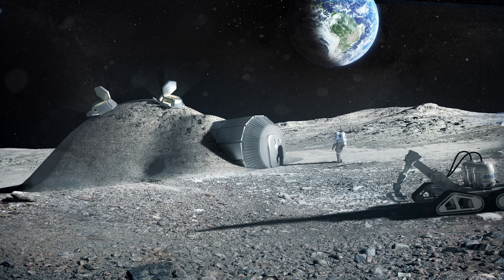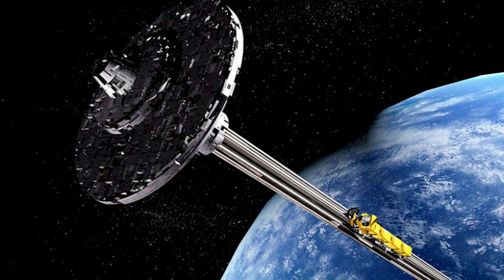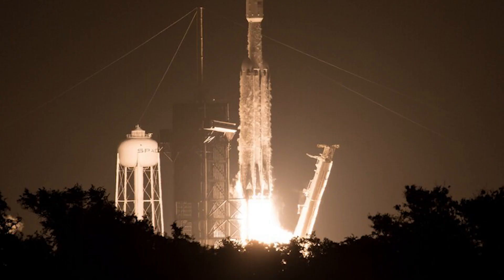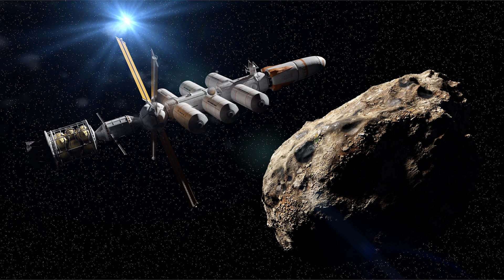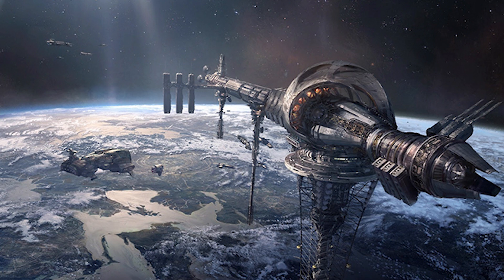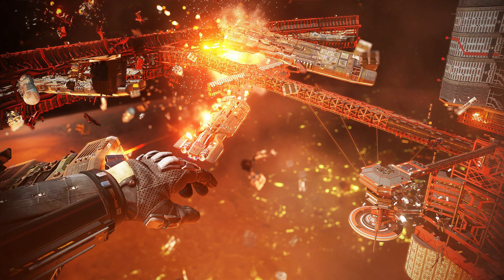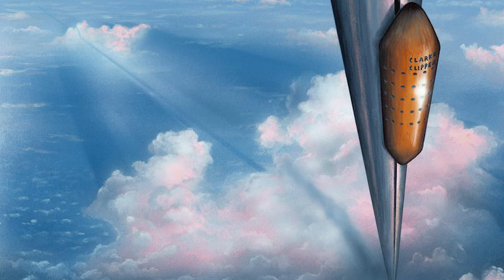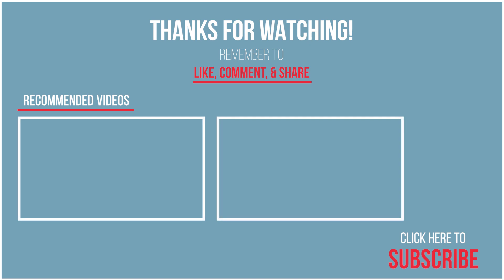Humanity's Babel Tower: Space Elevator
In the book of Genesis, the Bible recounts the Babel tower that, once built, would allow humanity to do whatever it wishes. In this video, I will go over how humanity's first space elevator will revolutionize human progress in space exploration and colonization. I will also go over the risks of a possible space elevator.